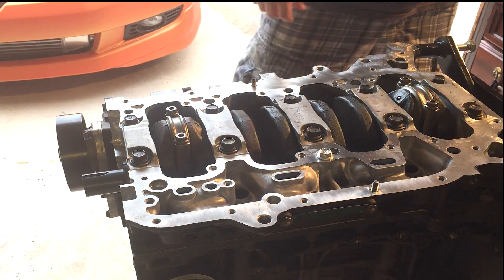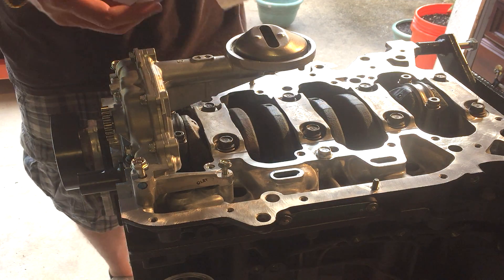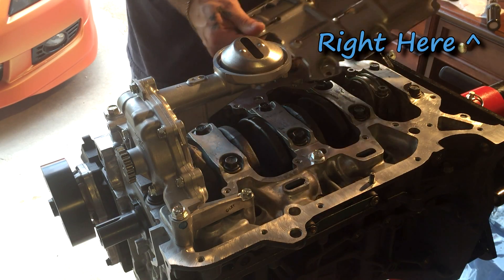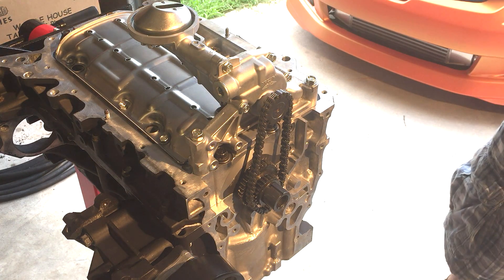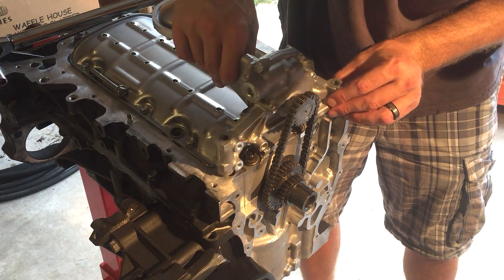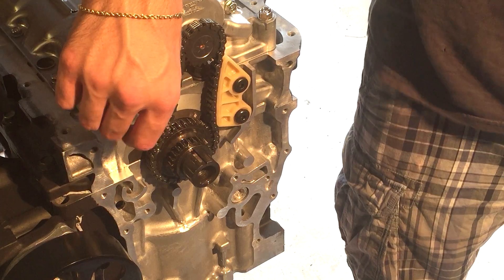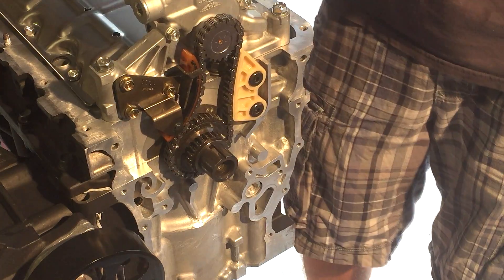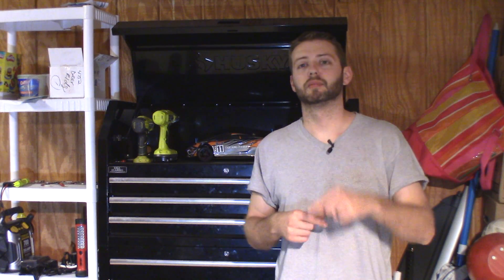RSX Oil Pump On A K24 Block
Installing the K20A2(RSX type S) oil pump onto my K24A4(Accord) block. I got some new AV equipment and didn't take the time to read the instructions. lol